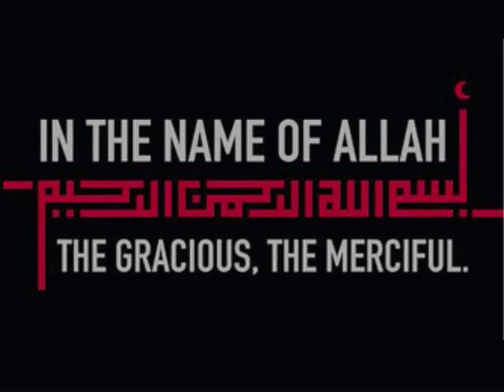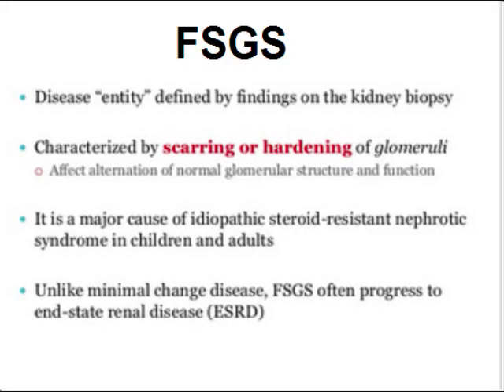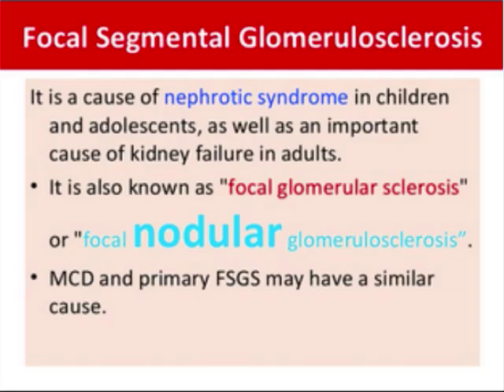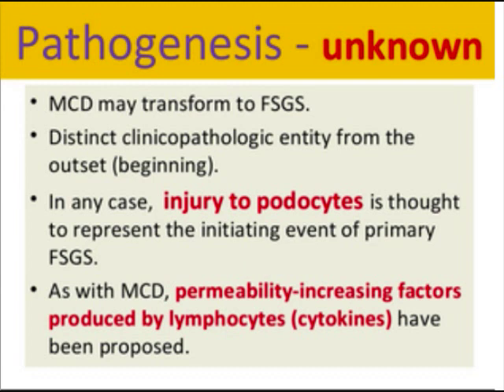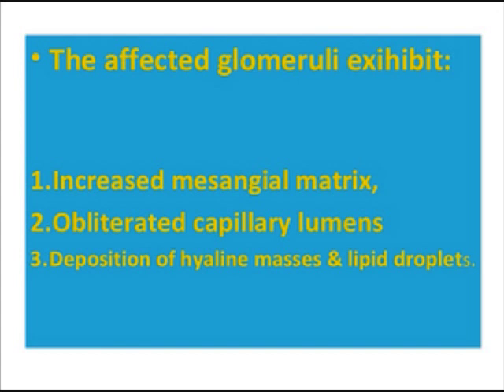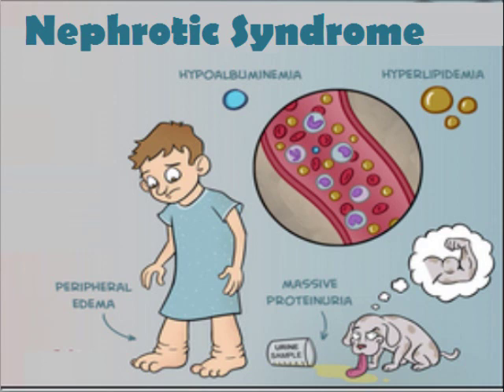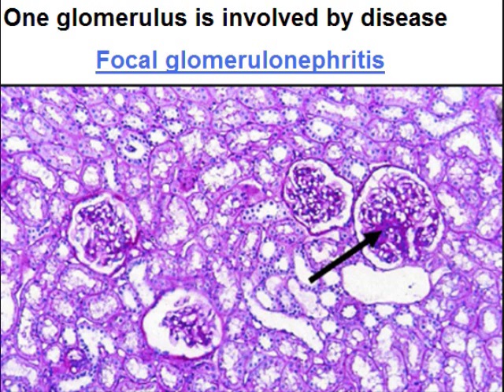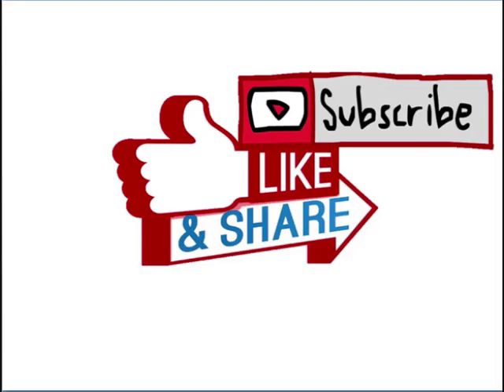Focal segmental glomerulosclerosis microscopic features for medical students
pathology made easy, how glomerulosclerosis is interpreted with clinical correlation.